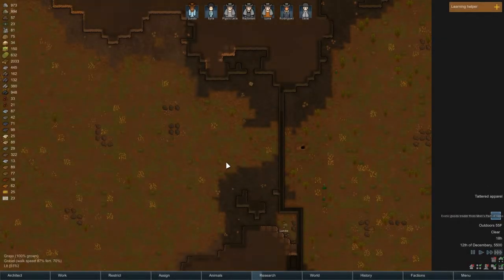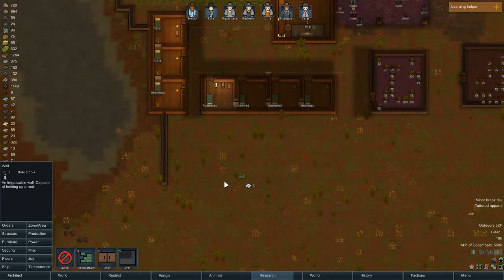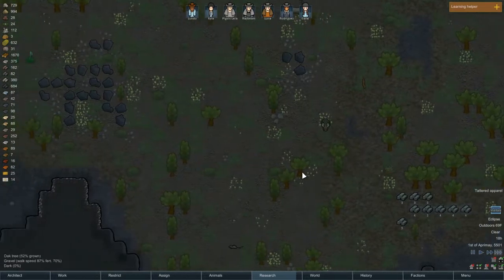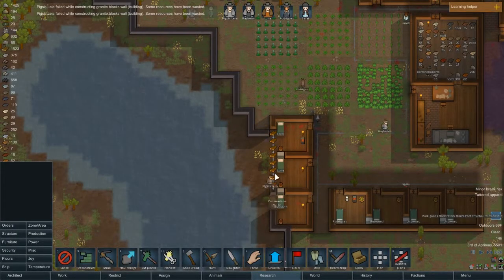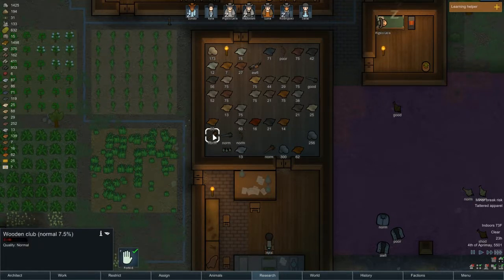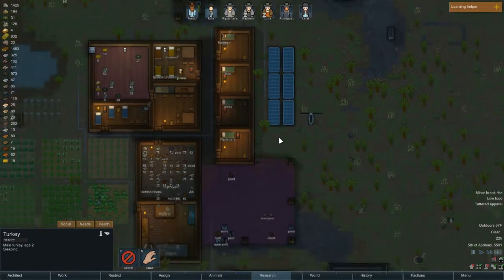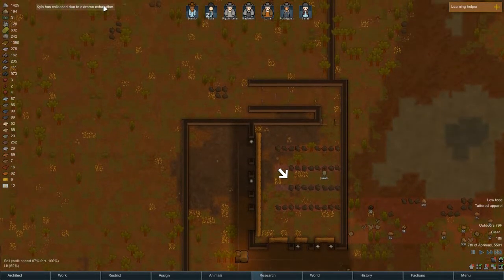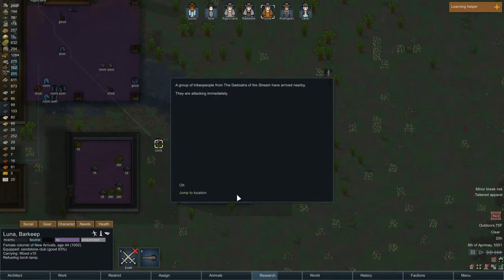Rimworld part 9 - Get to the Switches [Alpha 17 Let's Play]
RimWorld let's play from Madd Rabbit - this is series 1 (first of many I think) featuring gameplay from Alpha 17. The game is still in early access.

Also check out my Dwarf Fortress Playlists on the channel if you liked this one !